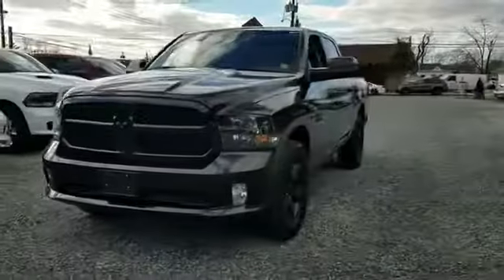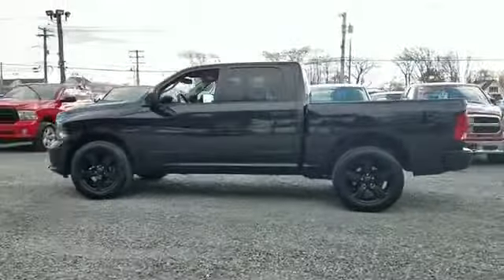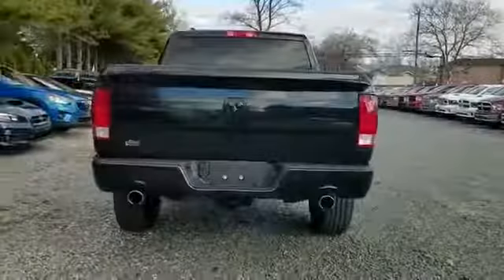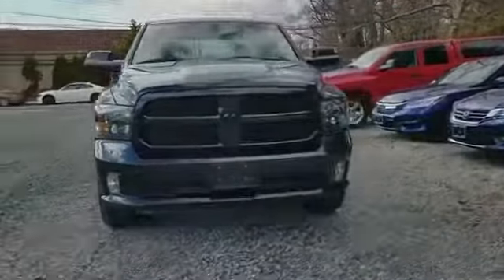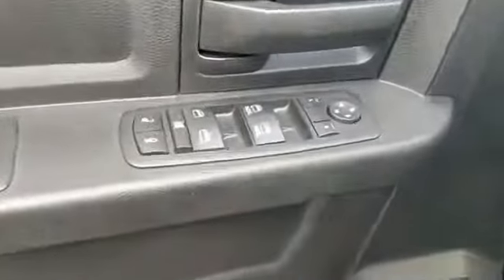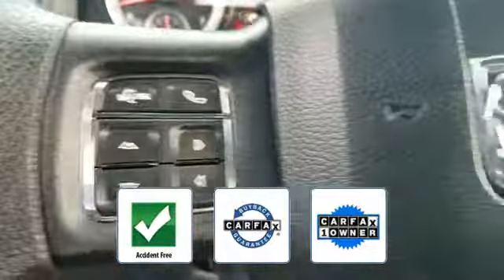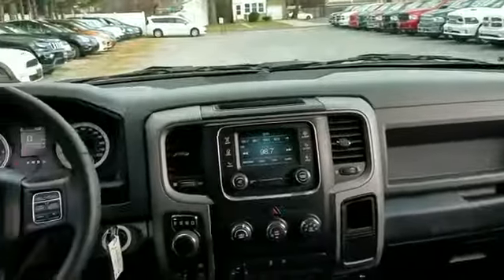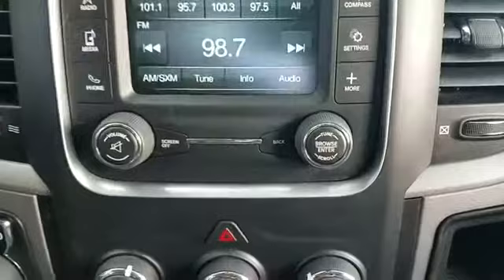2016 Ram 1500 Express Lindenhurst, Massapequa, Babylon, Bayshore, Merrick